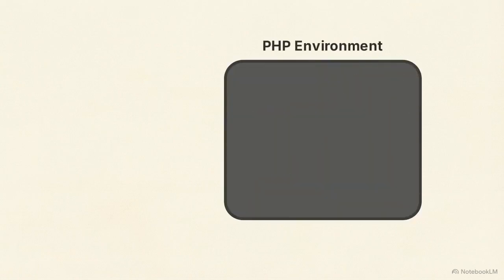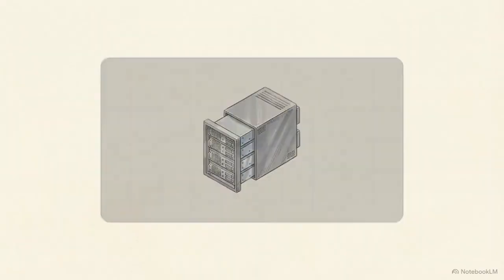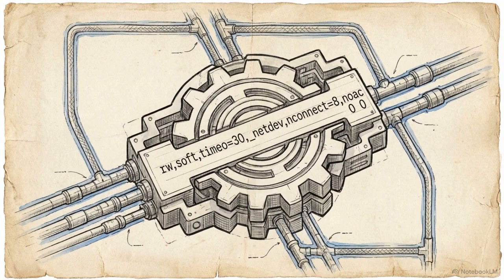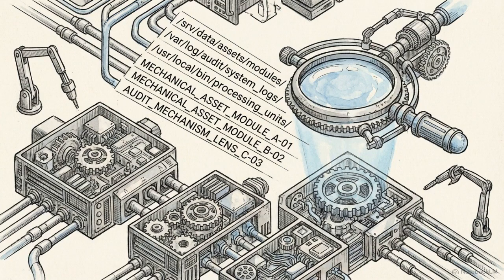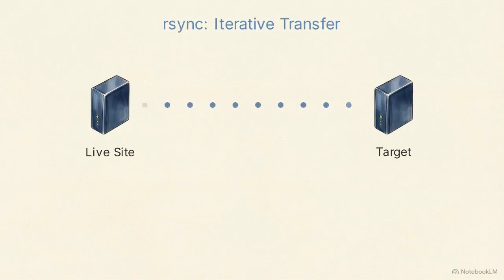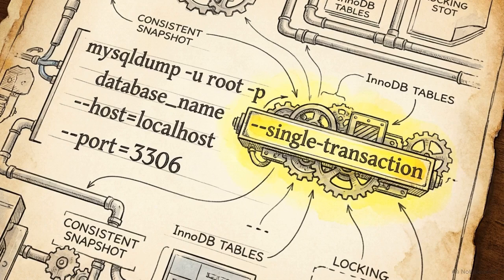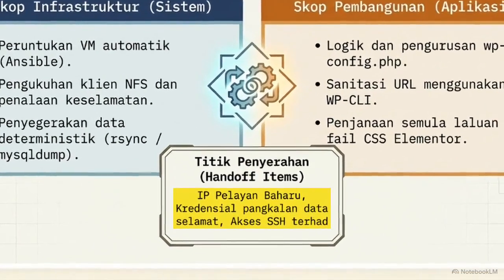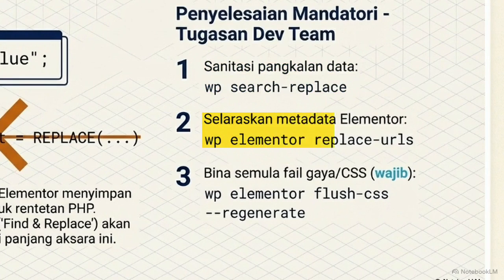Architectural Sovereignty The Infrastructure Led WordPress Elementor Migration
Infrastructure-Led WordPress Migration: Reclaiming Architectural Sovereignty with the DSOM Protocol

Second Video

Stop relying on the "Black Box" of WordPress migration plugins. In this deep dive, we move beyond the fragile PHP execution environment and demonstrate how to migrate enterprise-grade Elementor portals at the system shell level.

As ICT Consultants and Infrastructure Leads, we must prioritise Day 2 operations, resiliency, and scalability. This video outlines a deterministic, 6-phase technical roadmap designed to eliminate operational toil, bypass PHP bottlenecks, and ensure a high-availability transition with near-zero downtime.
🛠️ The Technical Stack

    Operating Systems: Ubuntu Server, RHEL, AlmaLinux.

    Automation: Ansible-driven provisioning for immutable infrastructure.

    Synchronisation: fpsync, rsync, and multi-threaded compression (Pigz/Zstd).

    Storage: NFS Hardening (Resolving ESTALE stale file handles).

    Observability: Elastic Stack (AIOps, Log Categorisation, and Anomaly Detection).

Video made with Google NotebookLM